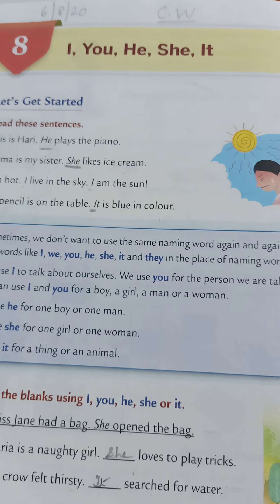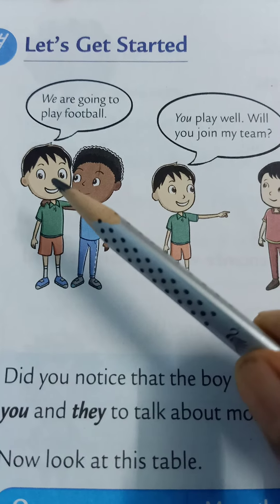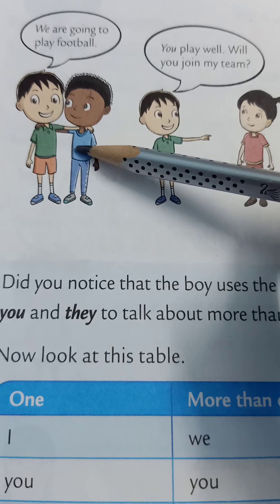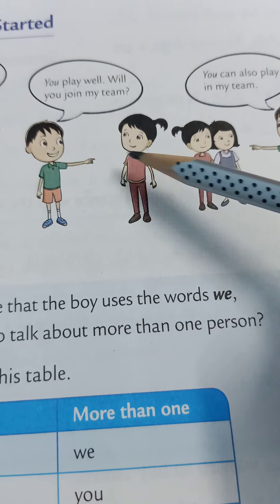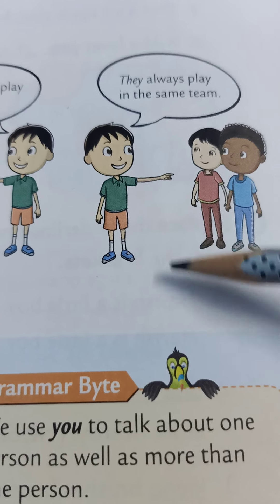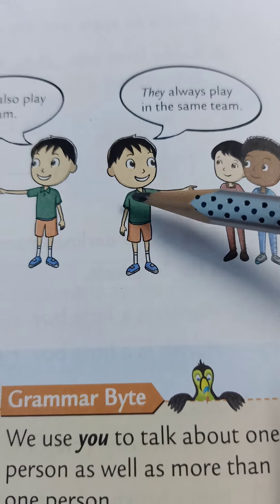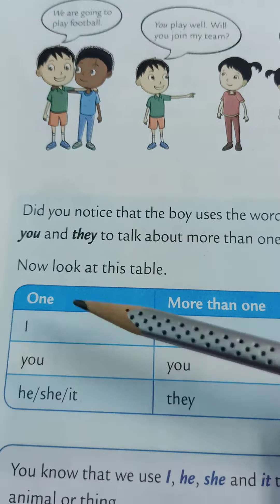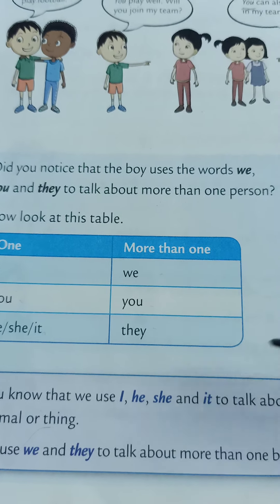English Grammar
Chapter 9 You ,We , They (Explanation and
Exercise)